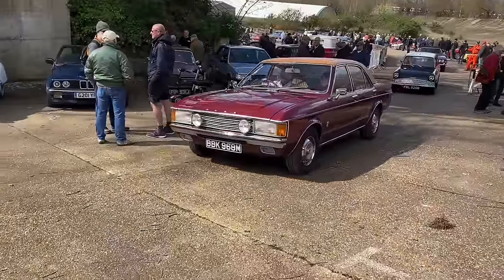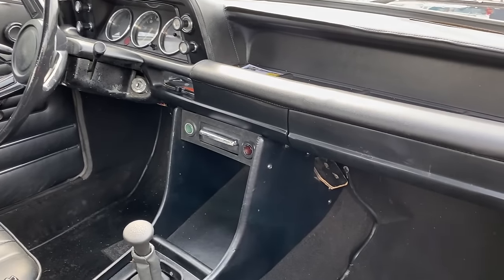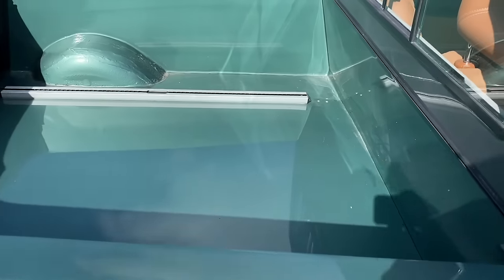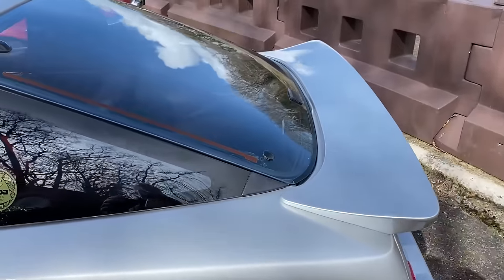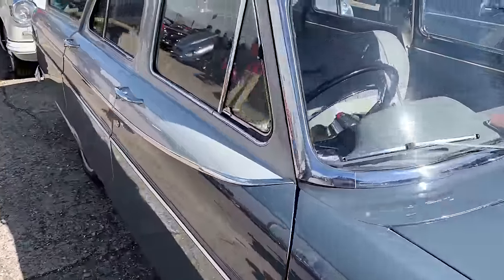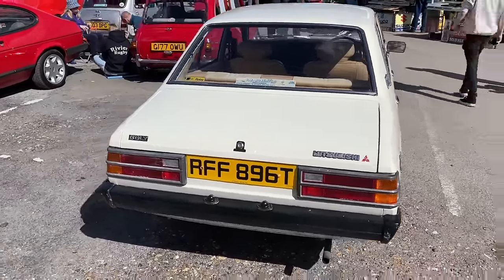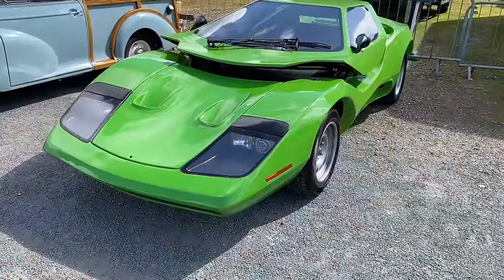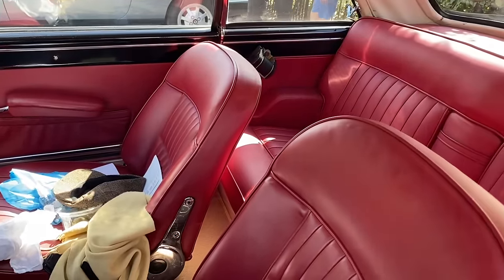Brooklands Easter Classic Gathering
Hundreds of pre-1994 classic vehicles displayed at the Easter gathering in the grounds of the historic Brooklands Museum